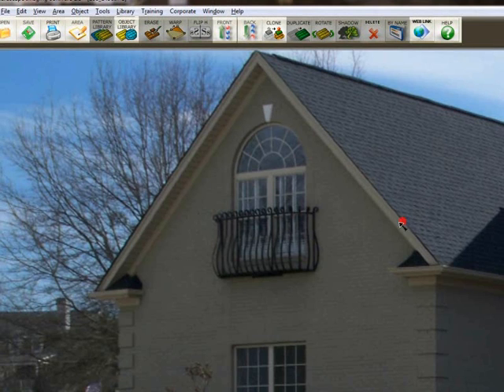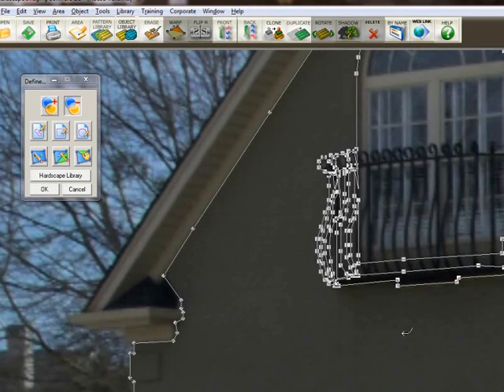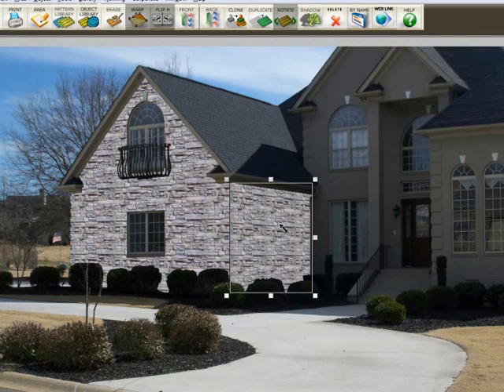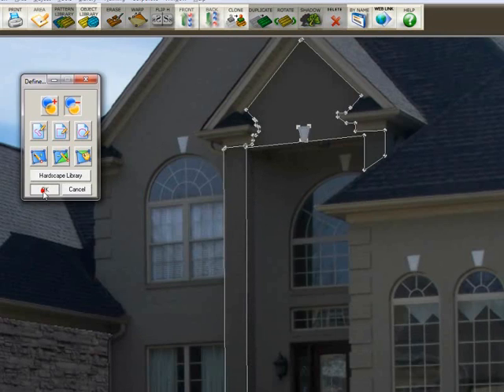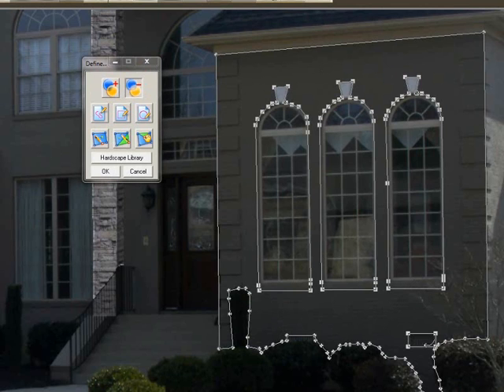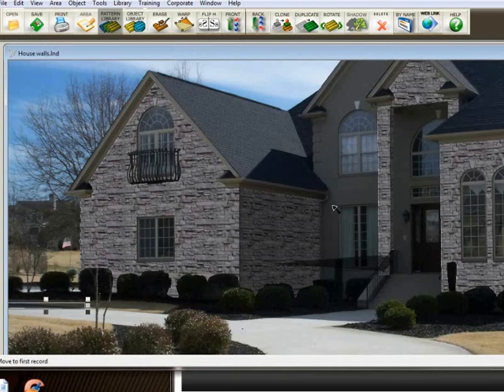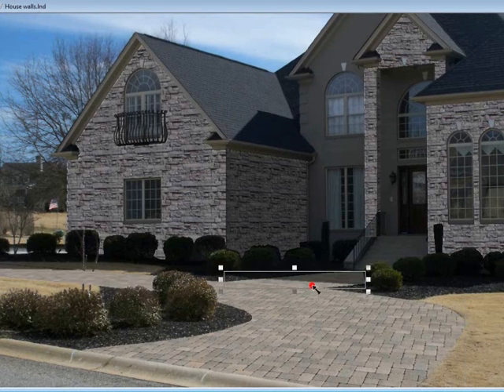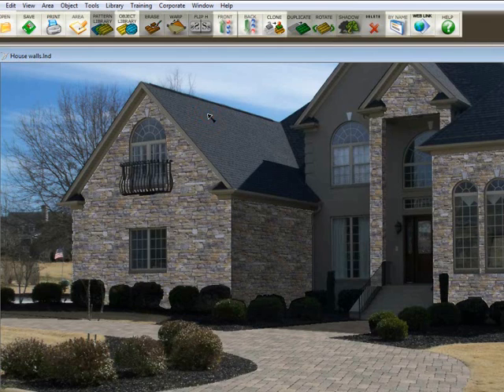Landscape Design Software showing Stone Veneer texture using GreenScapes.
Stone Veneer is beautiful. How do you show your client it is worth the upgrade? .Landscape Contractors using GreenScapes Landscape Design Software you have the ability to change the texture on the walls of the home or office to a Stone Veneer. This tutorial not only shows how to define an area but to cut out an area you don't want to have a new texture like a window. Learn great tips on using the perspective tool and making shadows. Group define areas together and change a texture in one click.